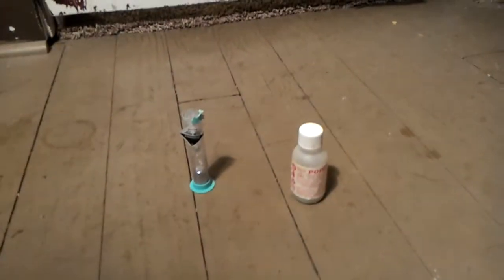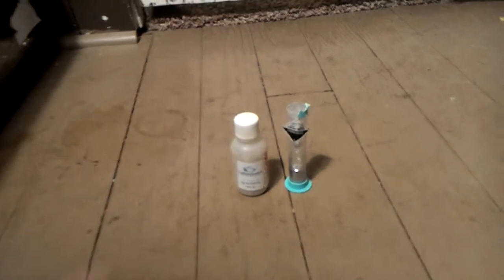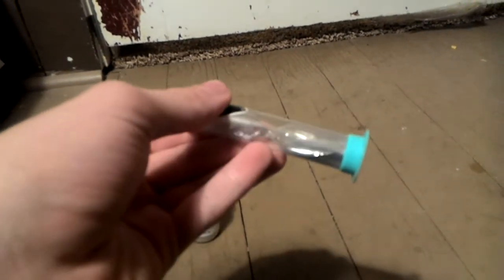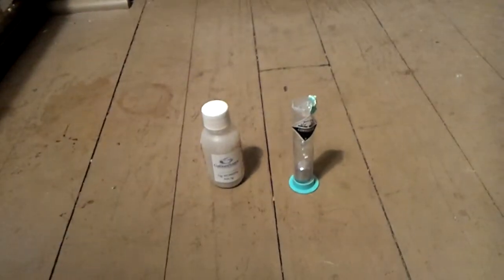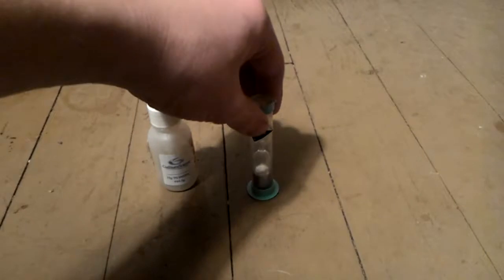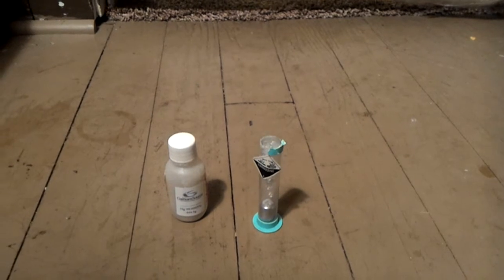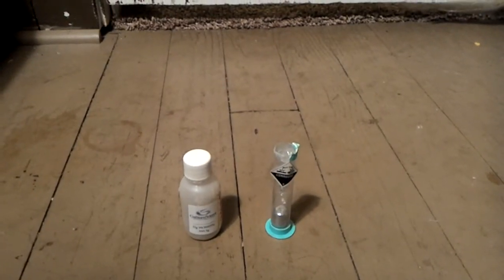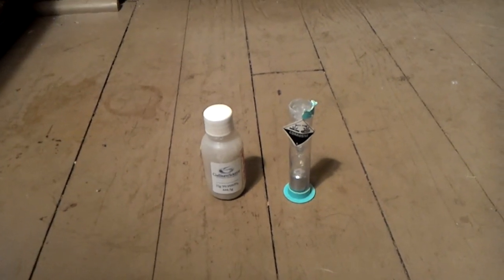Where do you store metallic Mercury?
Hey guys! I have been waiting to make this video for a while and not a lot of fellow YouTubers have discussed this topic.
Overall, I think a glass-air combo is provably the best storage type if you want a cheap method, however it is breakable so you must have caution.
Let's get to 500! We can do it!